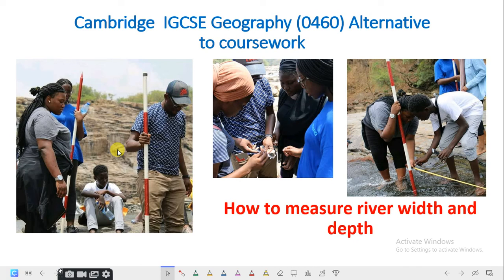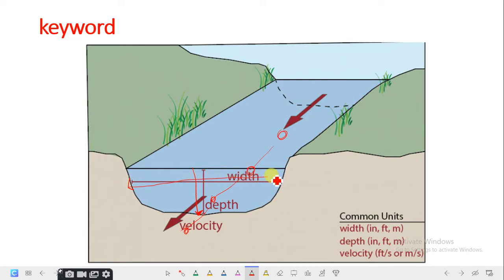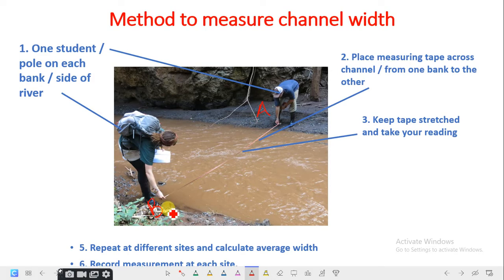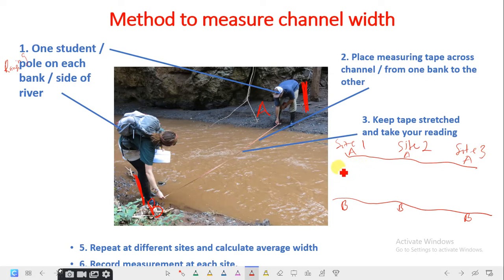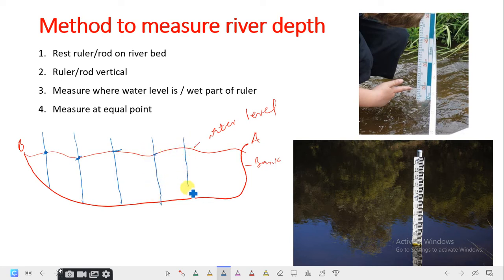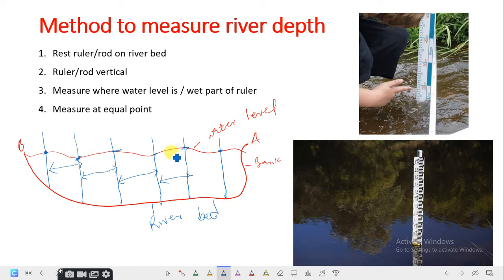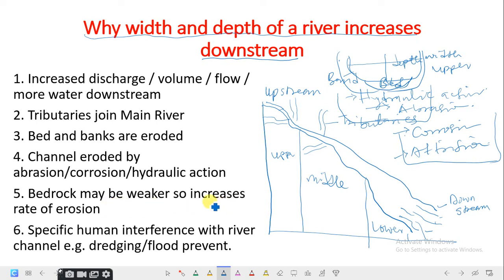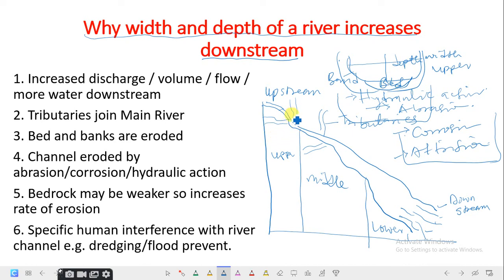IGCSE GEOGRAPHY COURSEWORK HOW TO MEASURE THE WIDTH AND DEPTH OF A RIVER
In this lesson, you will learn how to measure the width and depth of a river.